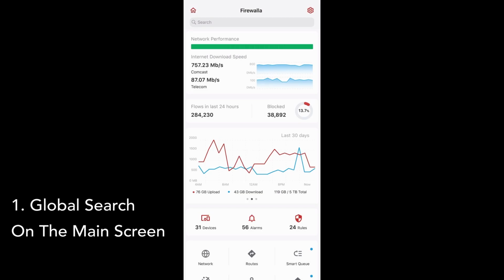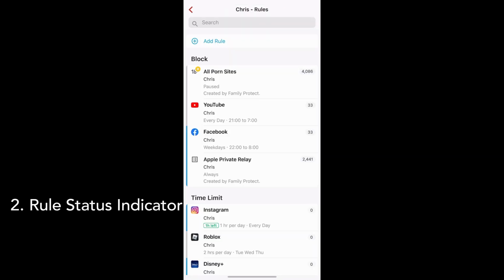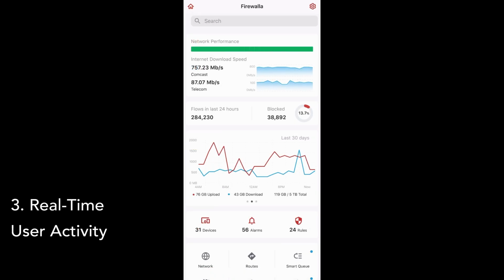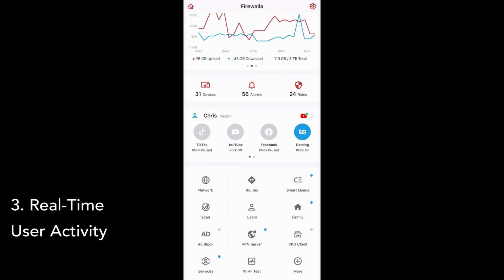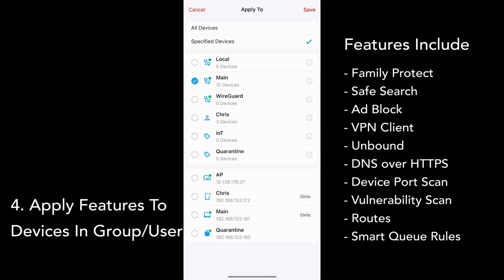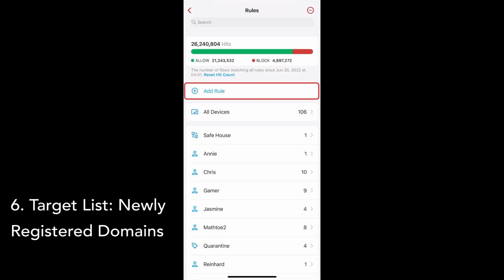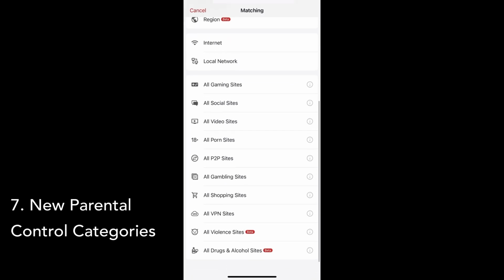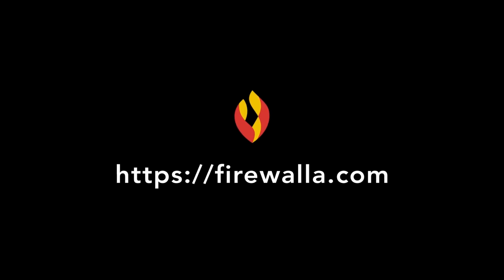Firewalla App 1.63 Tutorial: Global Search, Rules Status, New Social hour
New Features:
* Global Search on the Main Screen
* Rule Status Indicator
* Real-Time User Activity
* Apply Features to Devices in Group/User
* New Social Hour
* Target List: Newly Registered Domains
* New Parental Control Categories